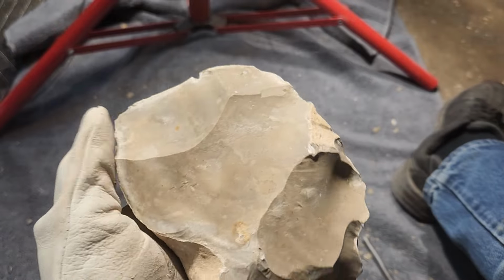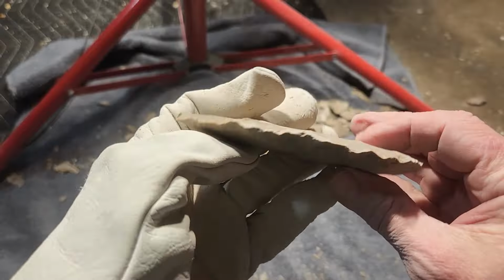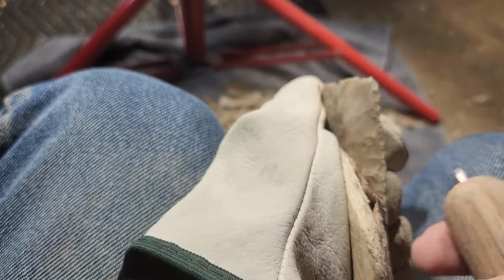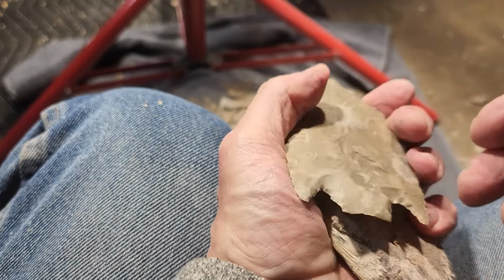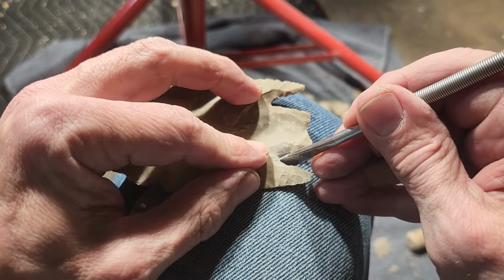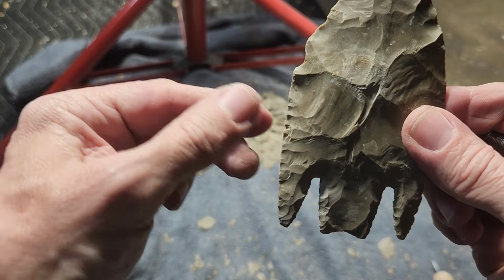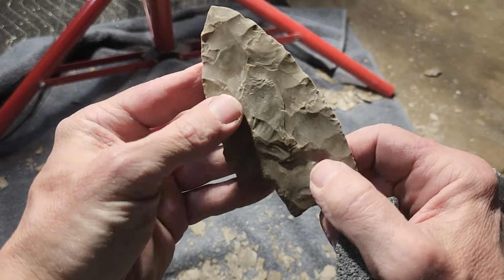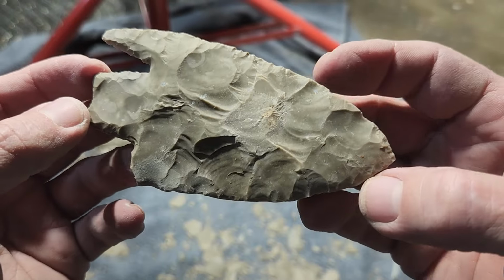1741 - Almost Deleted Flintknapping